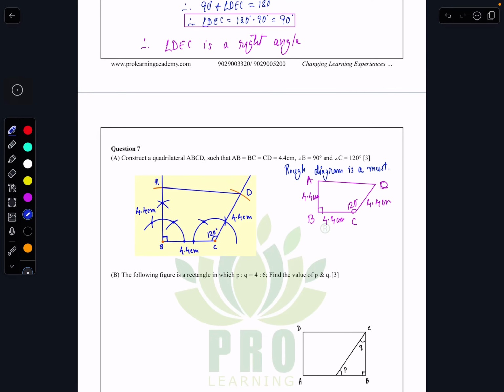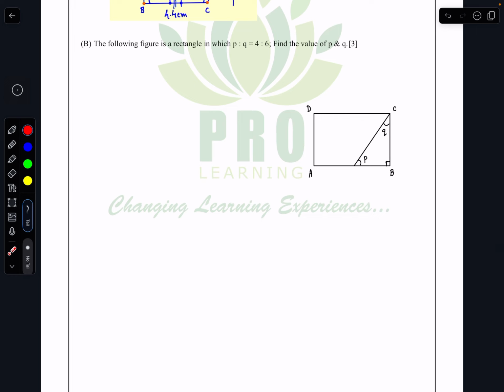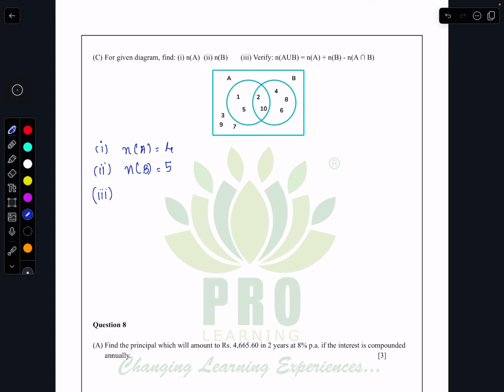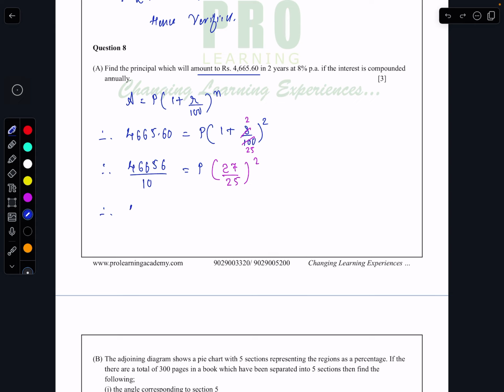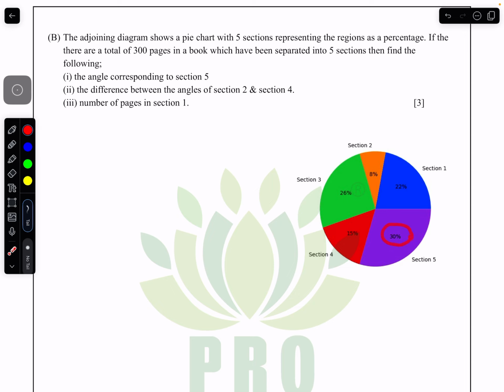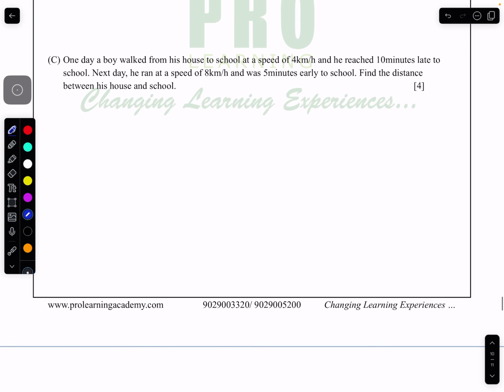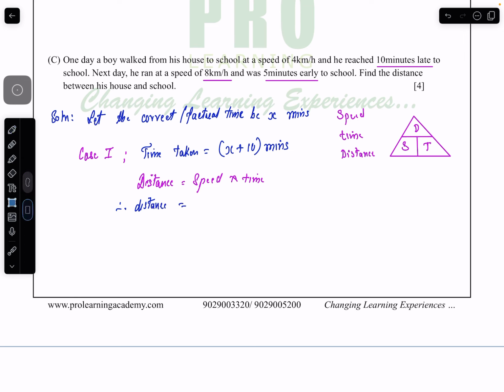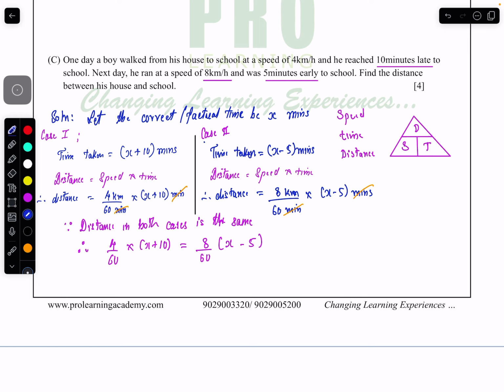Mock Paper Solving Continued (Part 2 of 3)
Grade 8 ICSE Mathematics Mock Paper Solved by Azal Sir(FP03_QP3_09032024)